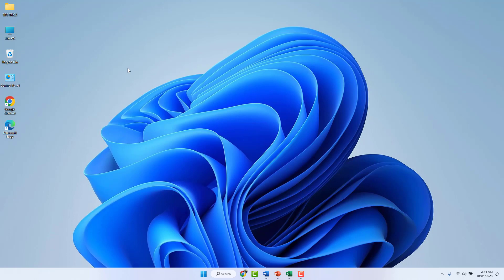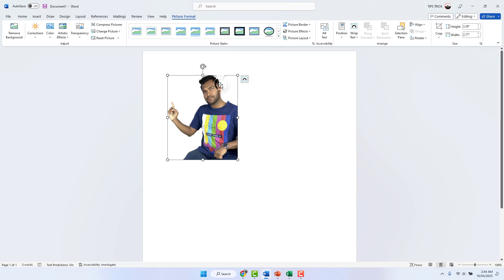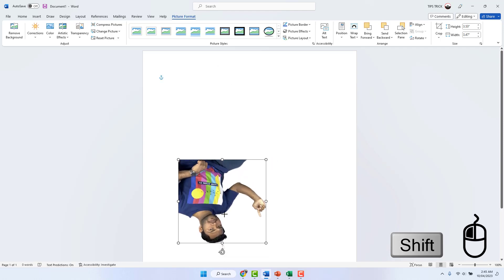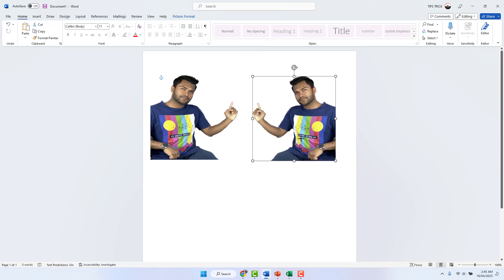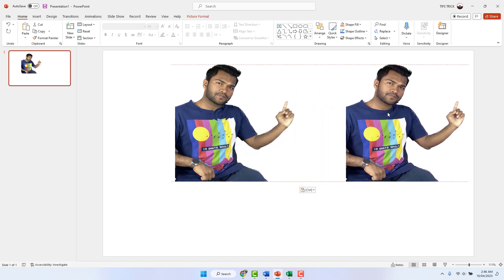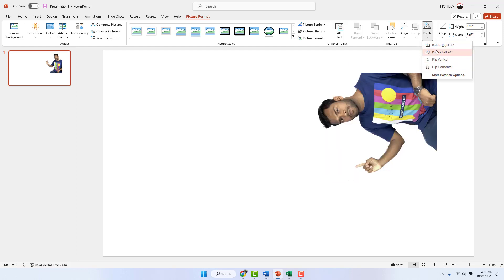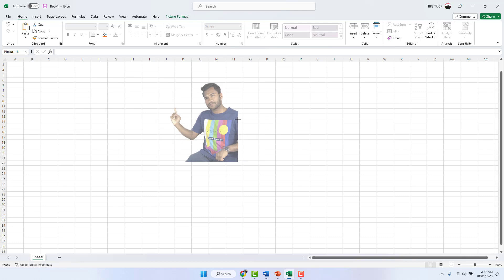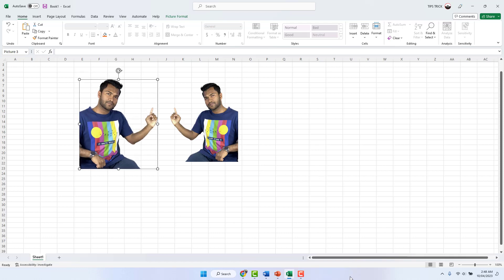How to Simply Flip Picture/Image in Microsoft Word, Excel, PowerPoint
In this video I am going to share with you How to Simply Flip Picture/Image in Microsoft Word, Excel, PowerPoint